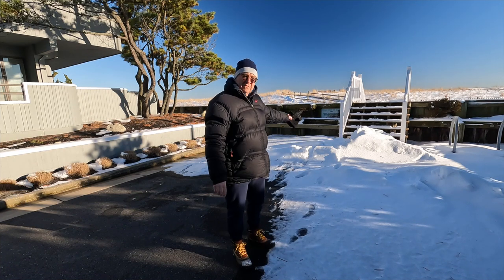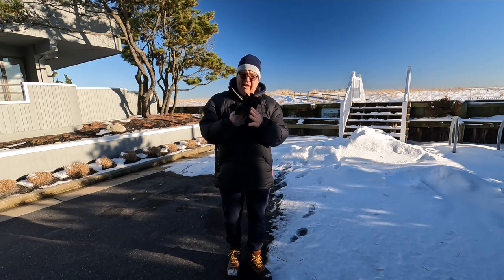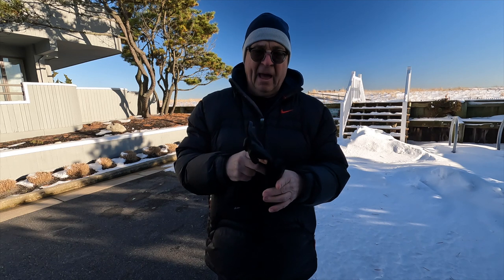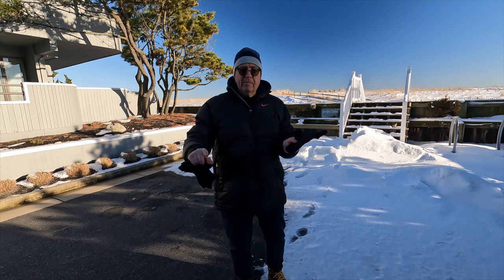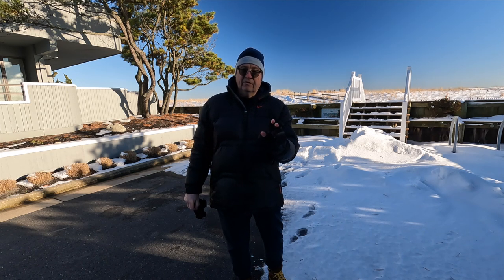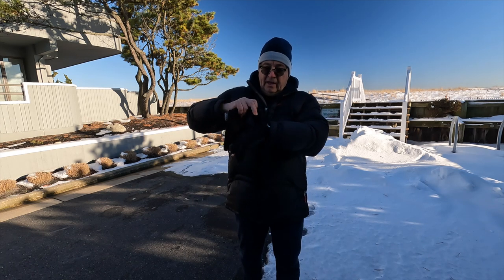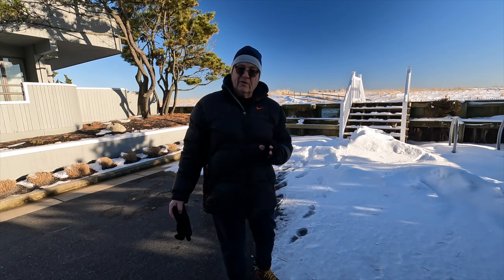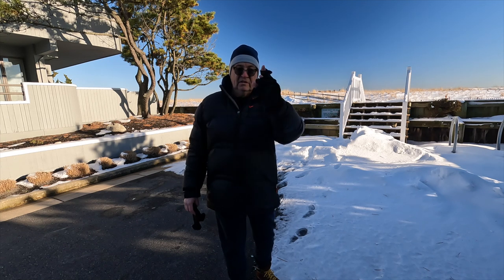PGY Tech Photography and Drone Gloves: Follow Up Review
PGY Tech Photography and Drone Gloves

It's now the dead of winter for many parts of the US and Canada, and for photographer and drone flyers that  means trying to keep your hands warm while you operate your equipment out in the field. I reviewed the PGY Tech Gloves last winter and what do a follow up review on them after using them for a year.

I will leave Amazon links down below, if you like purchase either of these drones I show in the video. And it will help the channel if you use these links.

PGY Tech Photography Gloves
Skyreat Mavic 3 ND/PL Filters